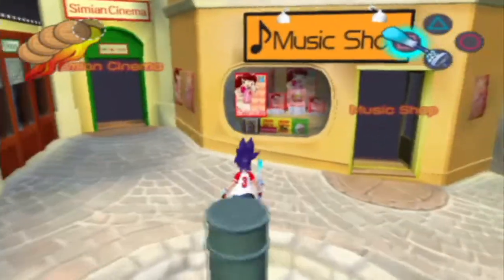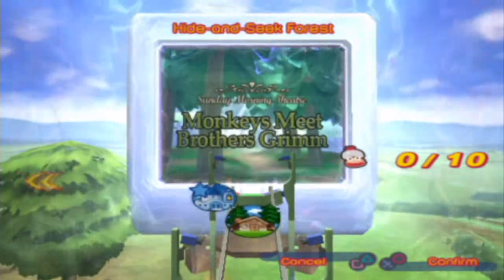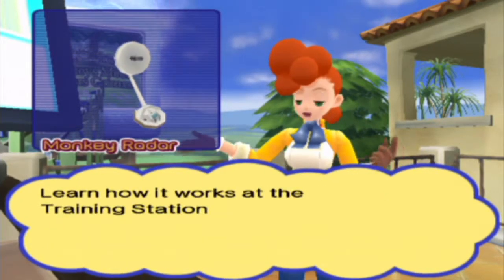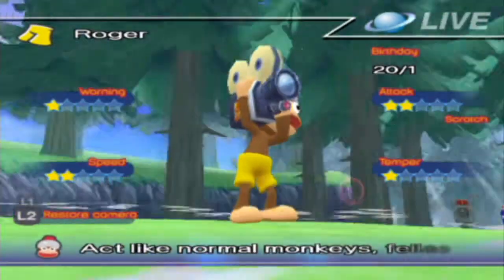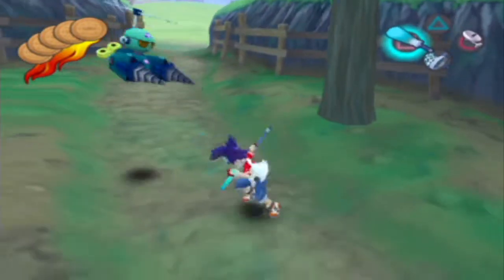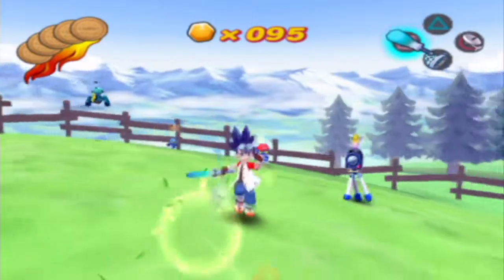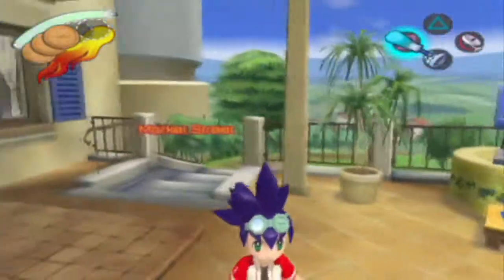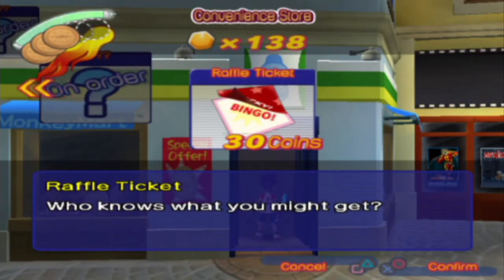Ape Escape 3 - Episode 2 - Only on Specter TV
Specter TV, for all your hypnotizing fun!